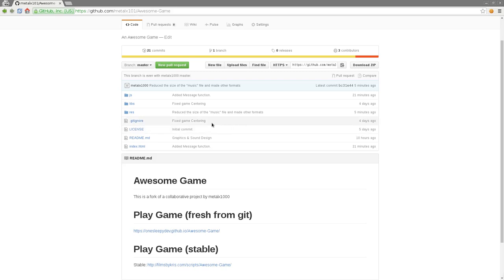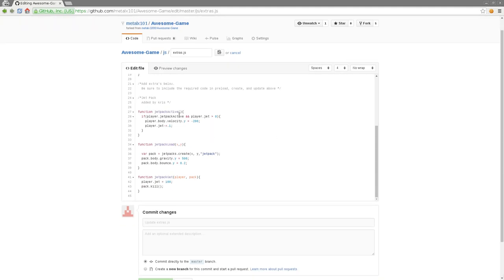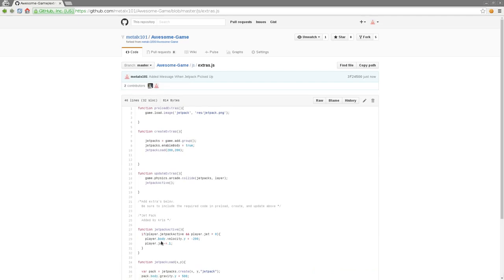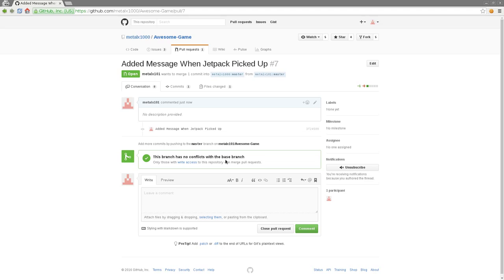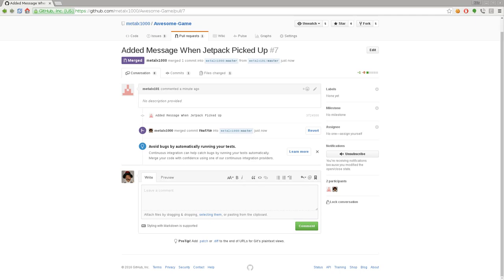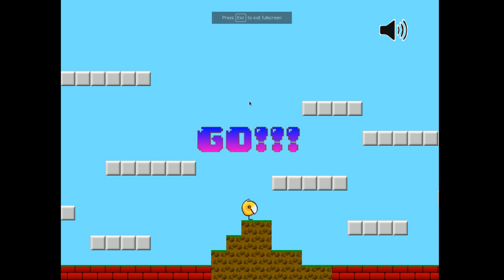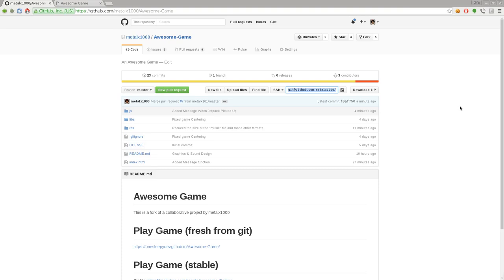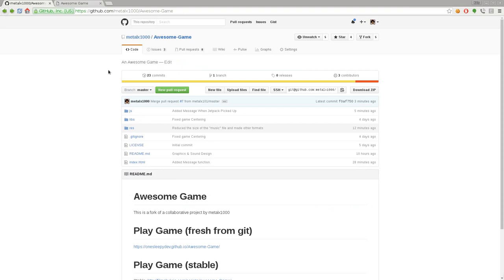Using Git for Awesome Game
The Project